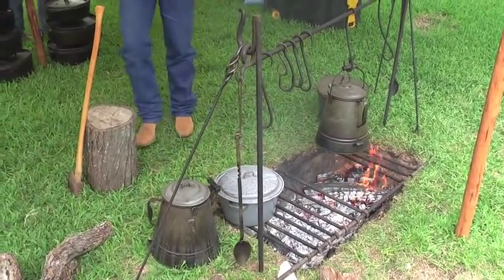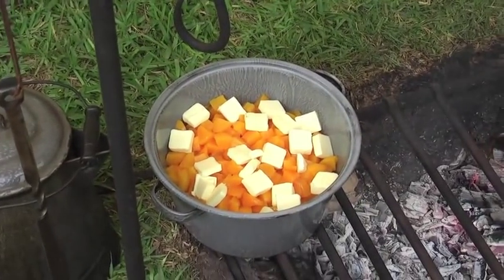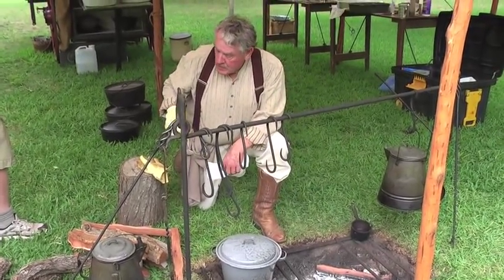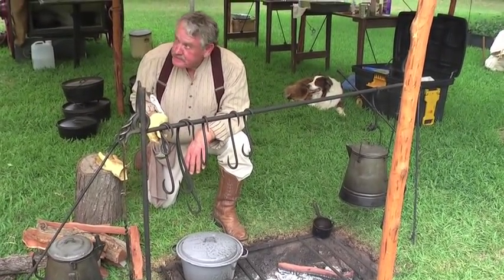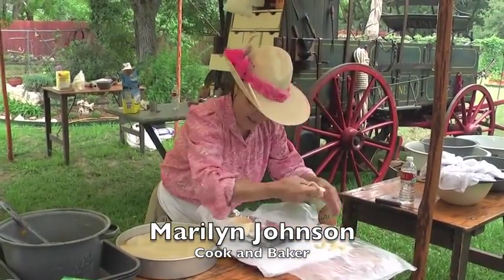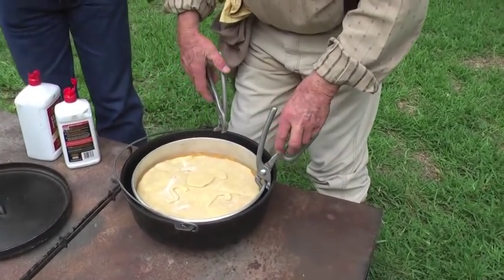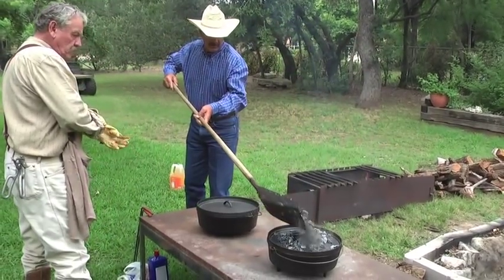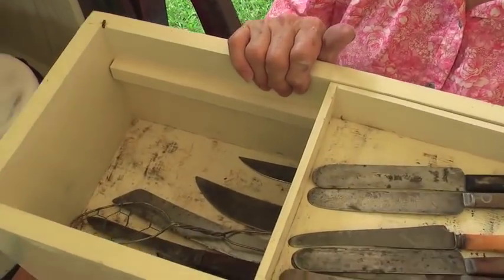Chuck Wagon Cooking in Texas: Video 1 (1from 2) "Prep Work"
Chuck Wagon Cooking done with a REAL Chuck Wagon from Marilyn and Don Johnson.  Members of the "American Chuck Wagon Association" . This competition team from Amarillo, Texas shows you how to cook Chicken Fried Steak and Peach Cobbler at a privat party in the near from Austin.  Be sure to watch, but not on an empty stomach!

Note: